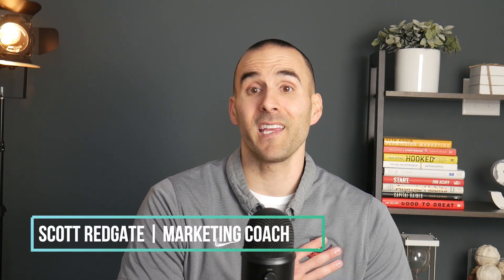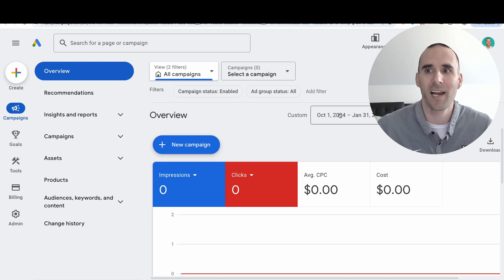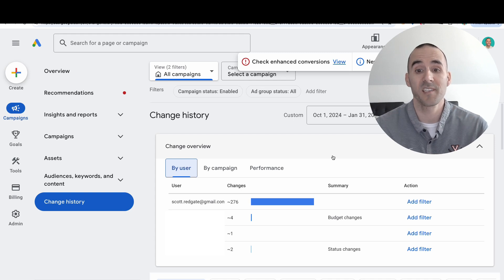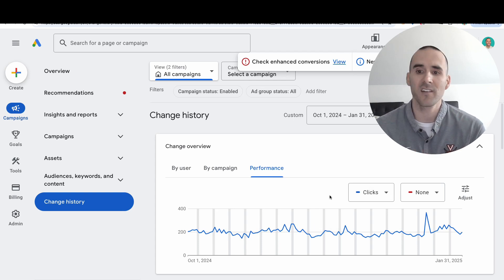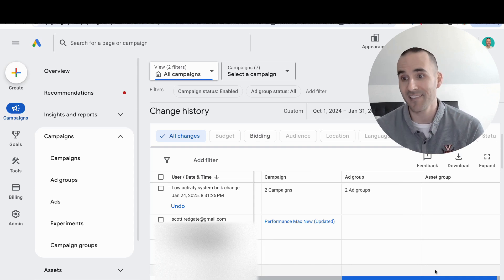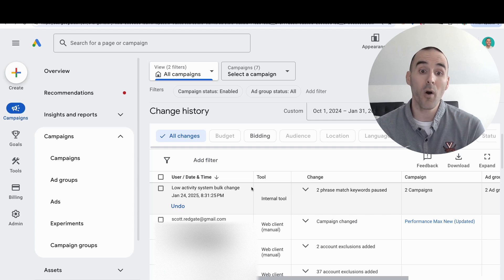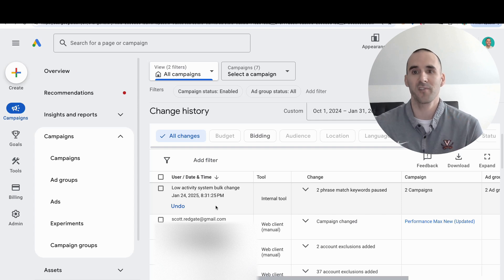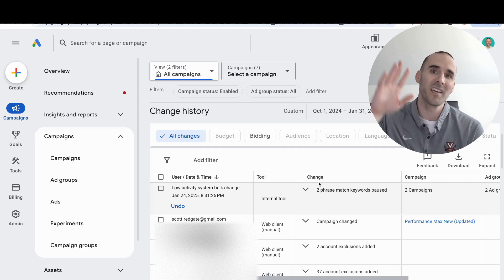Google Ads Change History Report: SEE WHO MADE THAT CHANGE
In this video, I show you how to track changes in Google Ads.

l show you how to use this FREE tool to diagnose performance drops, hold agencies accountable, and even undo unwanted changes.

Here's what you'll learn:
-Where to find the Change History report in Google Ads.
-How to track changes by user, campaign, and specific metric.
-How to pinpoint the exact date and time a change was made.
-How to identify who made the change (you, Google, or your agency).
-How to potentially undo changes that negatively impacted your campaigns.
-Why this report is essential for both small businesses and those working with agencies.

00:00 Introduction
00:33 Finding Changes
01:21 Using the Report
02:42 Performance Insights
04:10 Importance and Tips
05:12 Conclusion